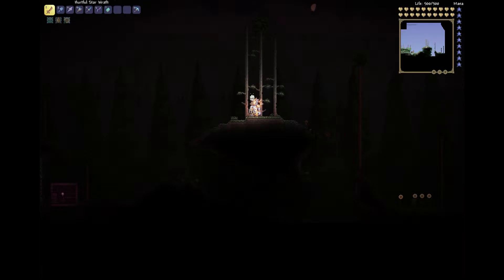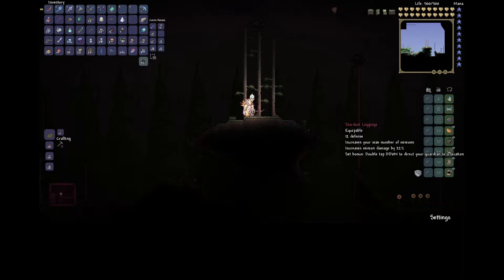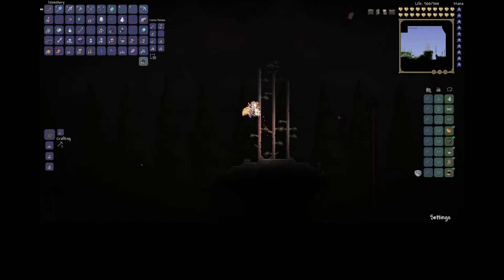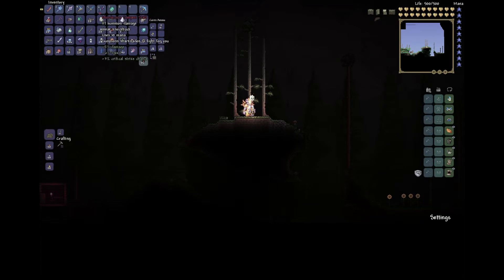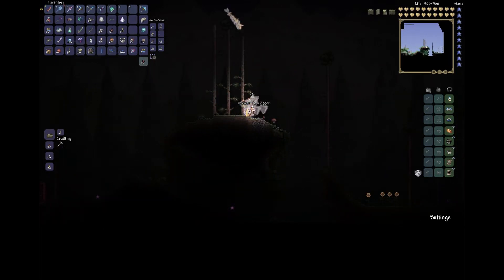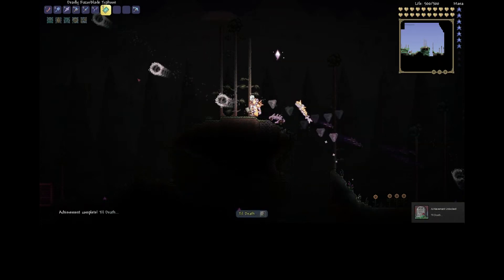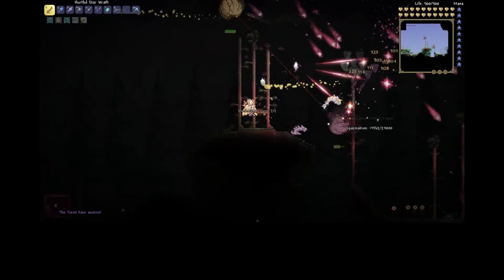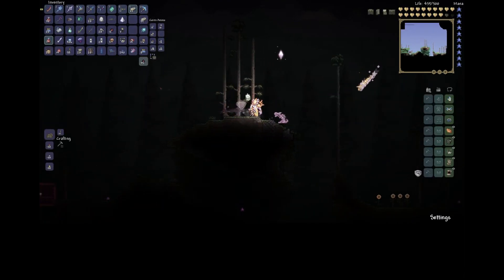Terraria 1.3 Summoner Build/Guide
-For cheap games go here and get a discount

Do you wish do play with me be in one of my videos?
Any questions, any help, anything really